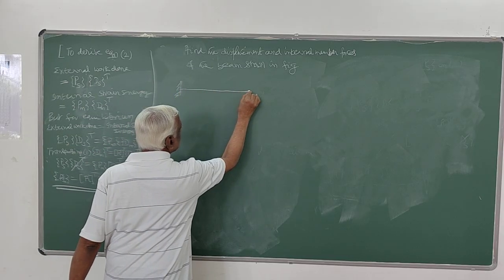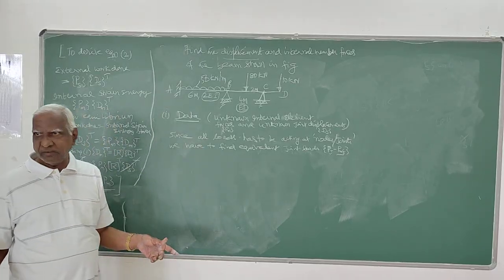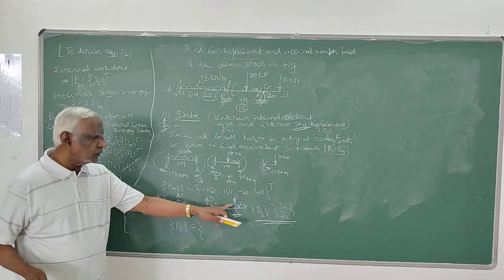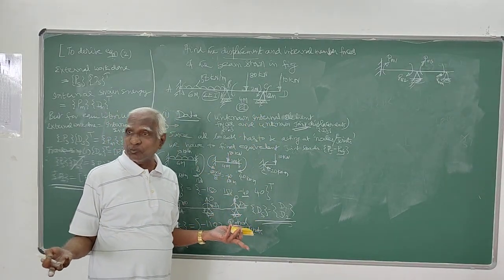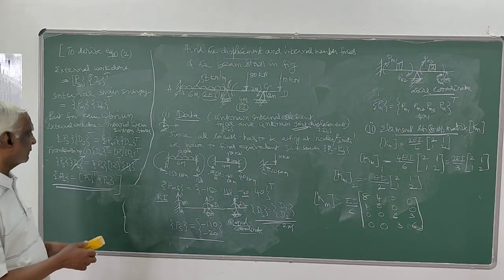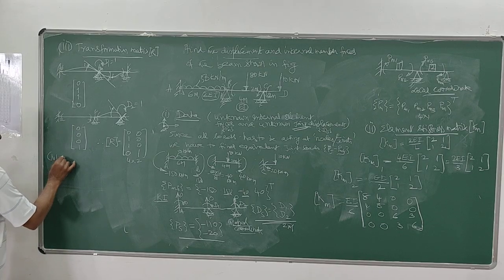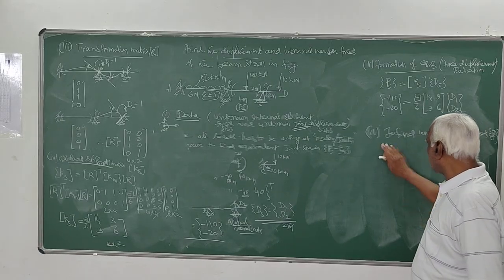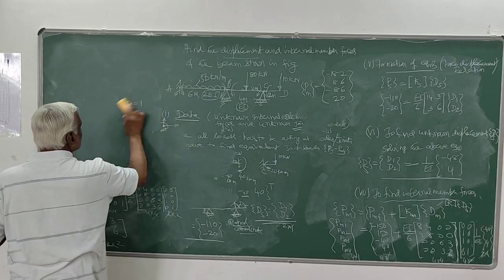Module 2-Classical Approach - Beam without deflection Problem- Stiffness Matrix method